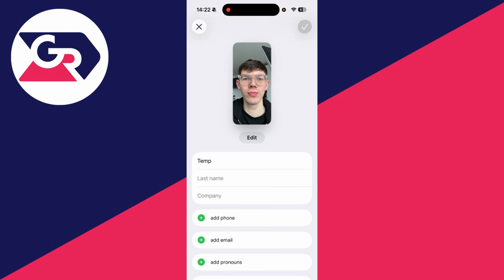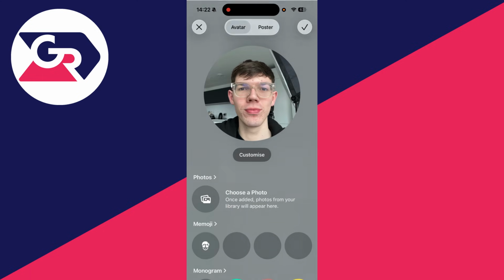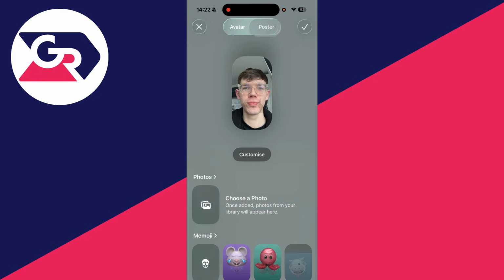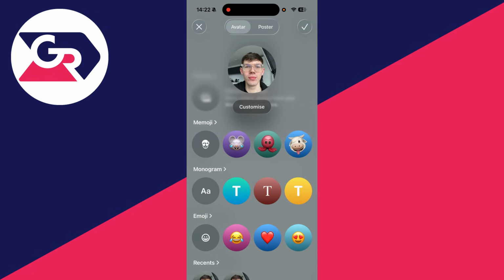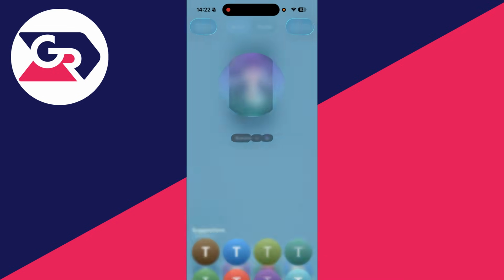How To Remove Contact Photo On iPhone - Step By Step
Learn how to remove contact photo on iphone in this video.

GuideRealm